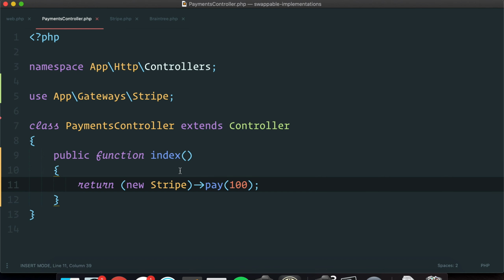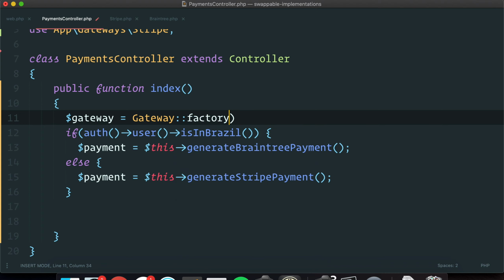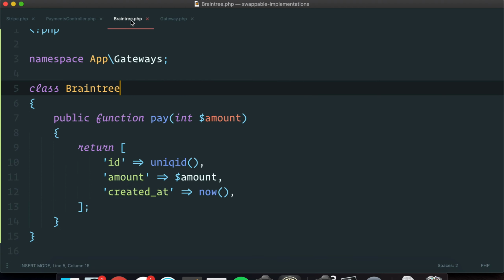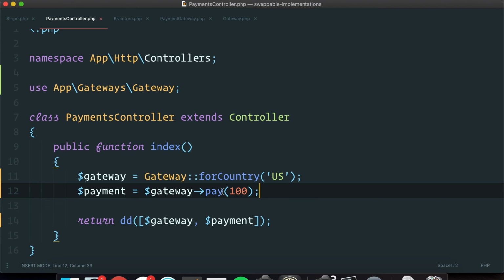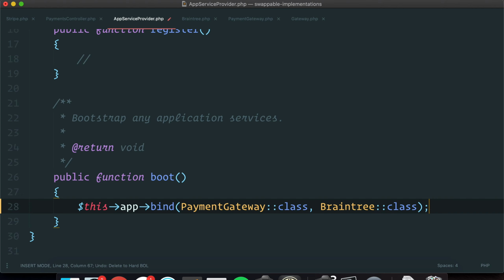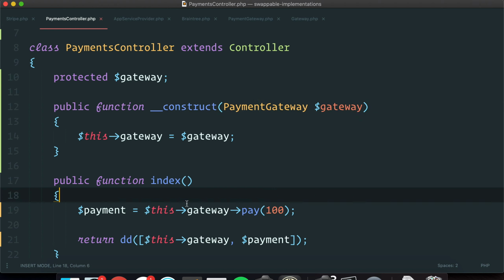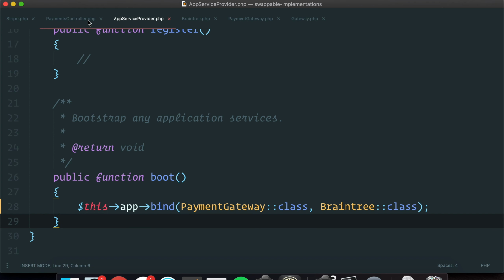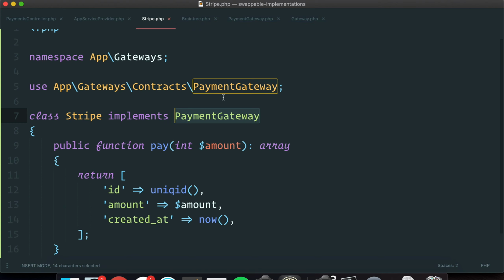Understanding swappable implementations -- Factories and Dependency Injection - examples in Laravel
If you've liked this video, I'd really appreciate if you could share it :-)